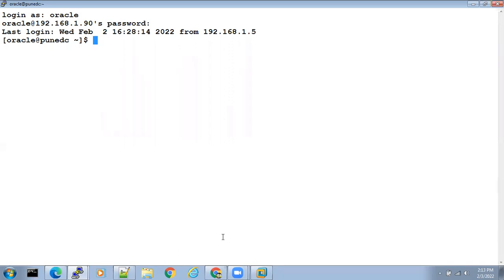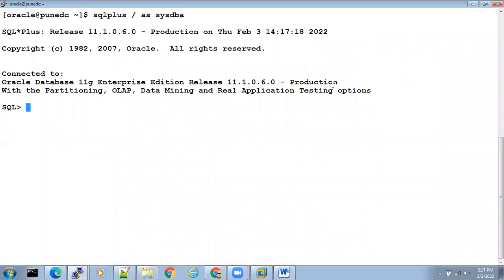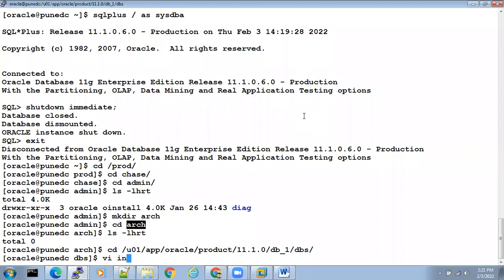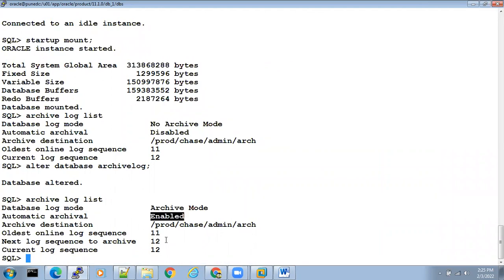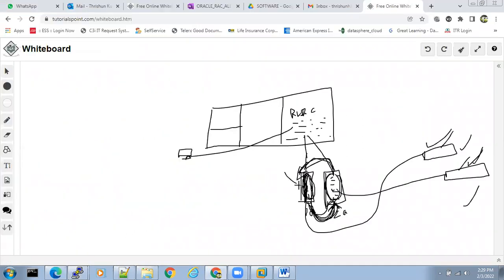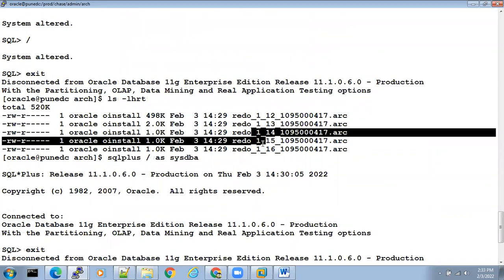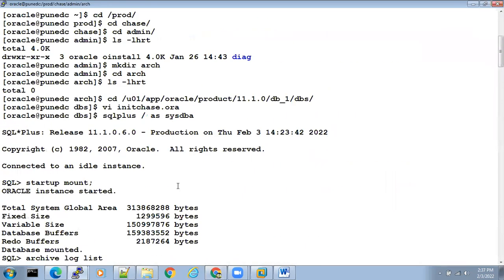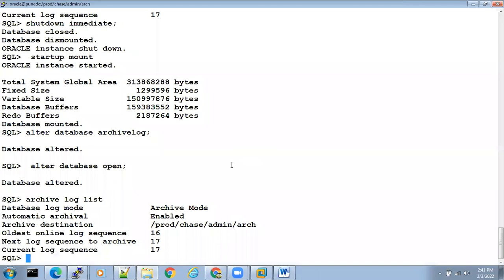SESSION 7 ARCHIVE LOG MODE PRACTICAL